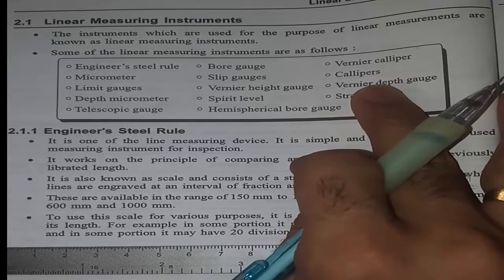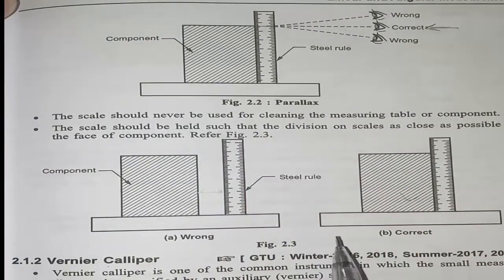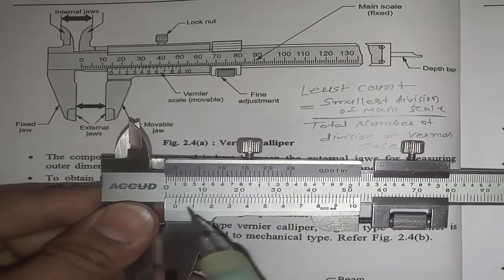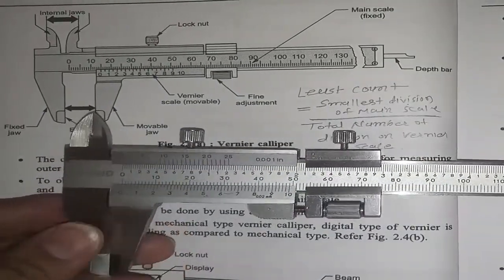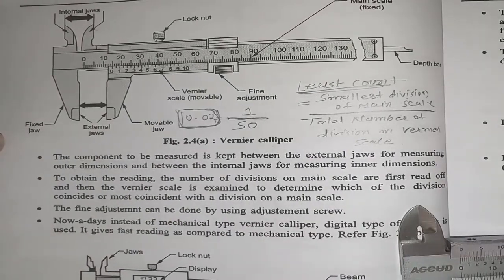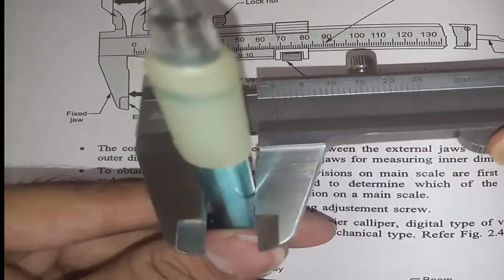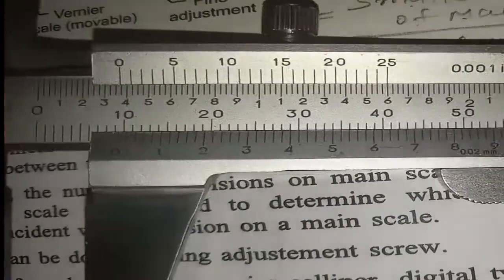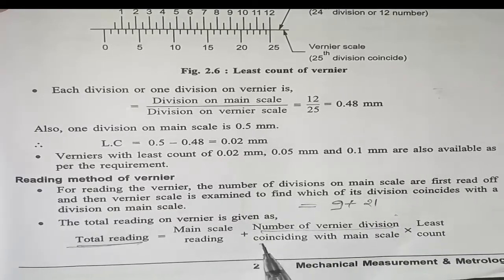MMM Lecture 7 Vernier Caliper| Linear Measurement| Chapter 2 GTU